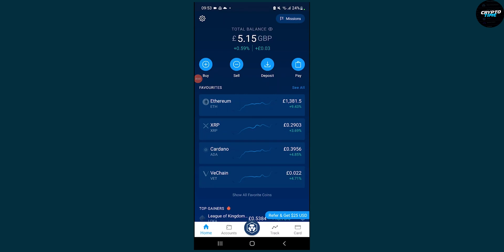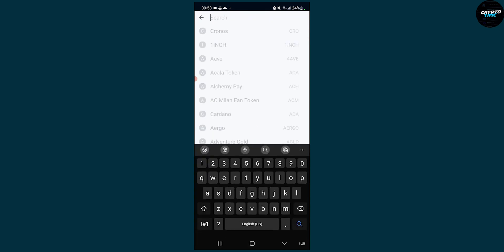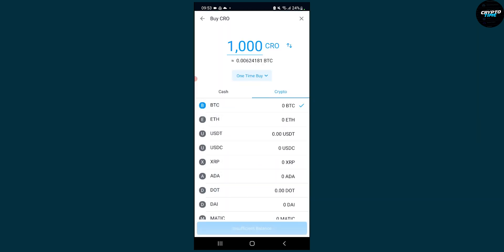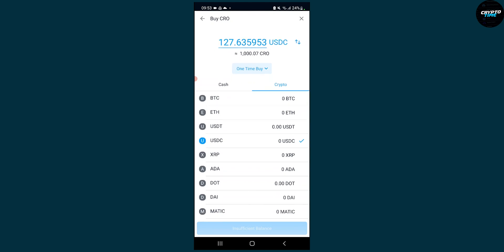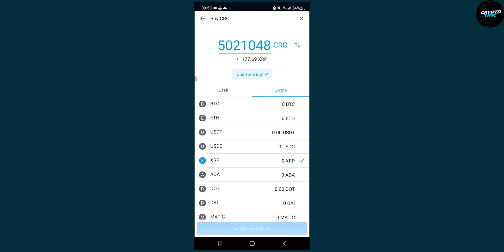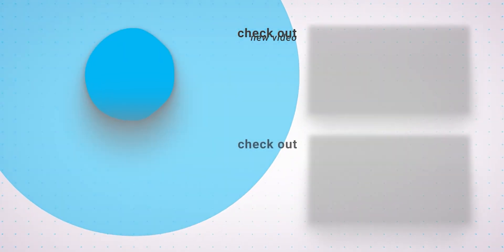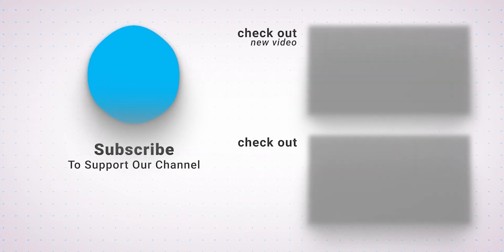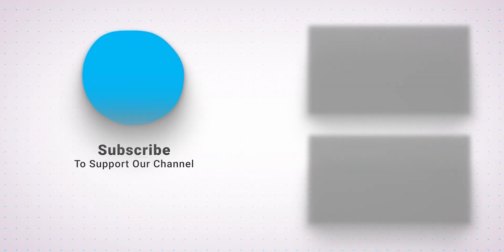How to Convert Crypto Currency on Crypto.com App (2022)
In this quick video, I will show you how to convert crypto currency on crypto.com app in 2022.